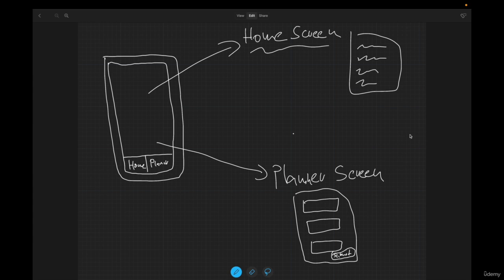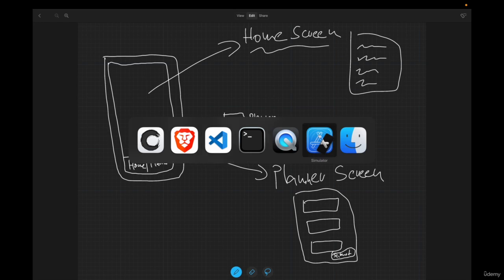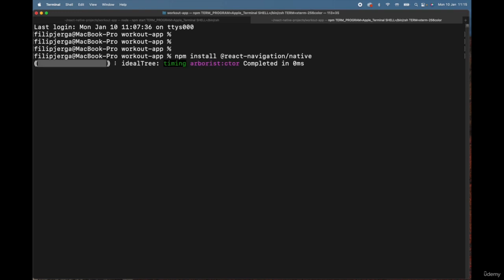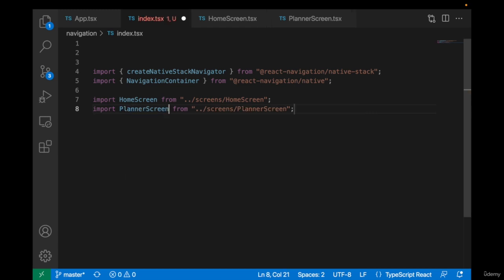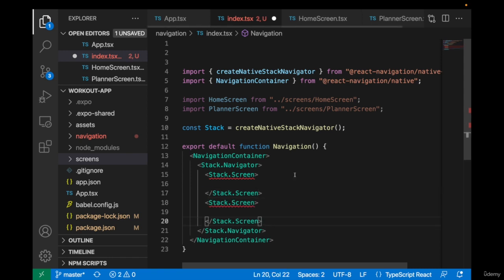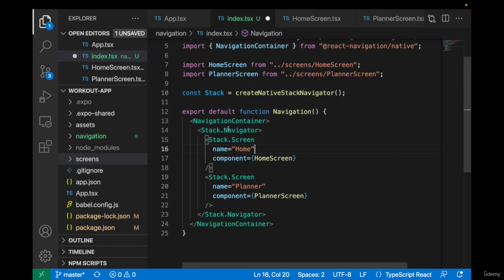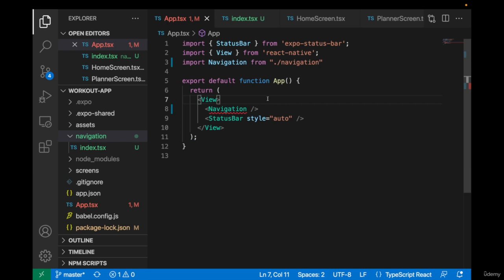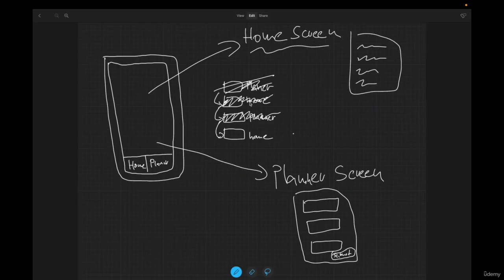Navigation 002 Navigation